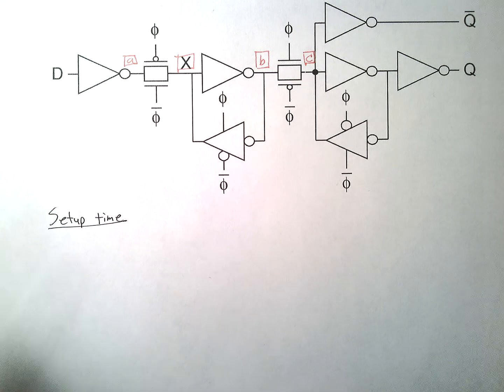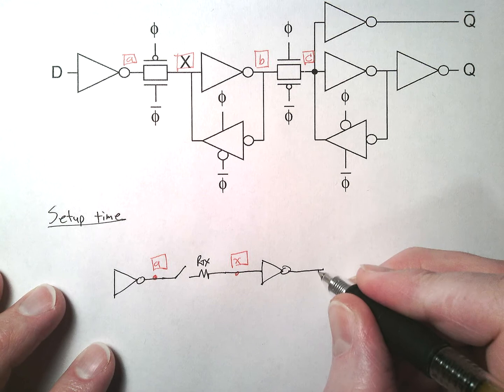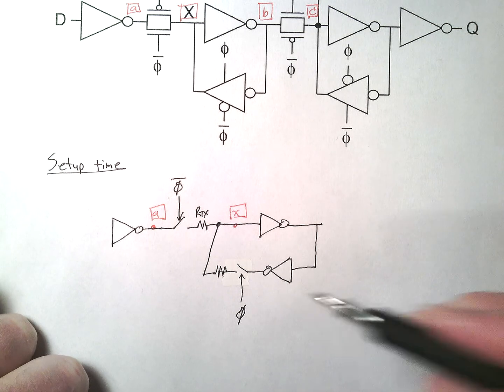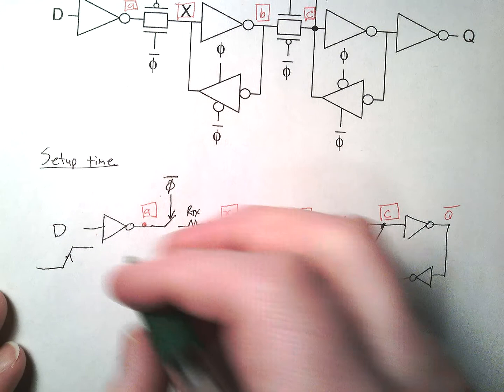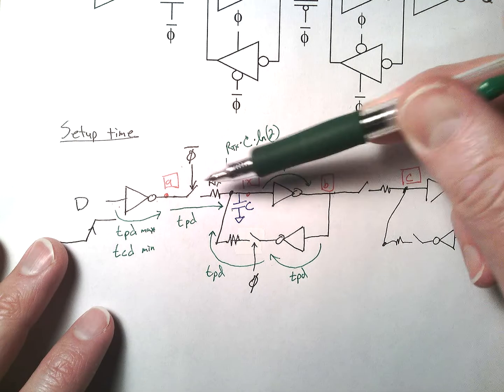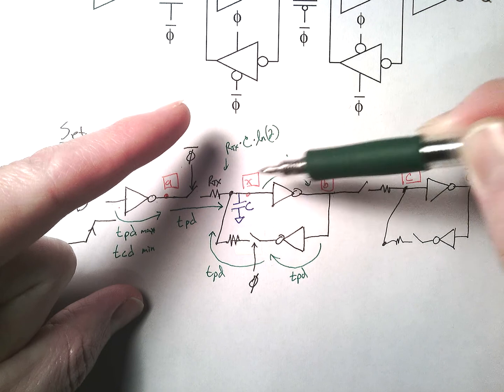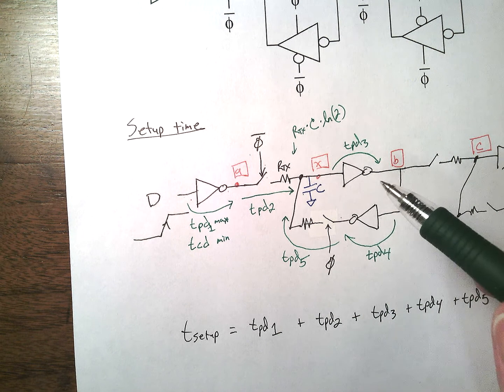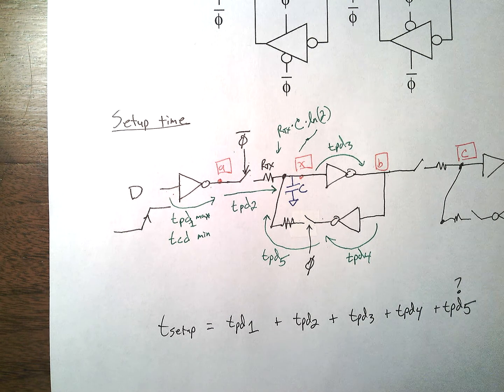Setup time in a master-slave D flip-flop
Walk through of the signal path that sets the setup time constraint.  Circuit is a positive edge-triggered DFF.